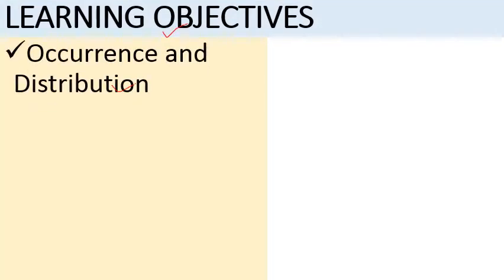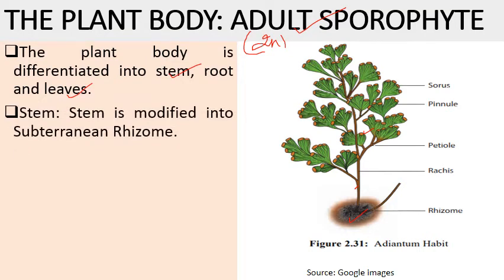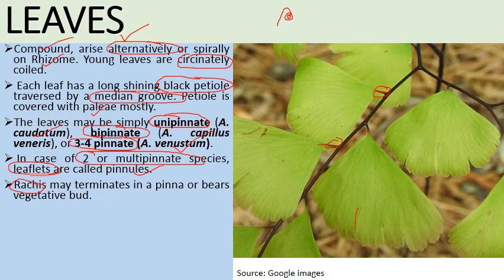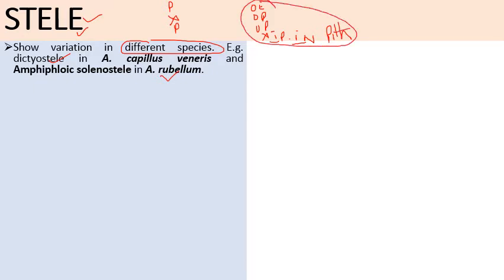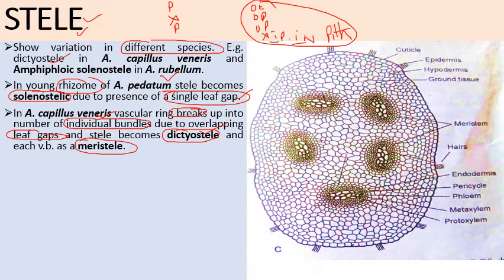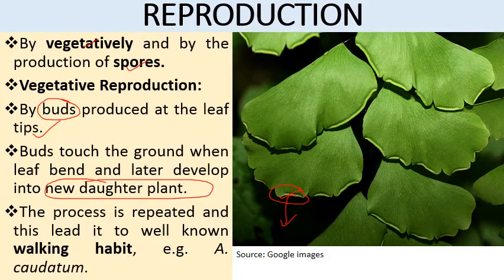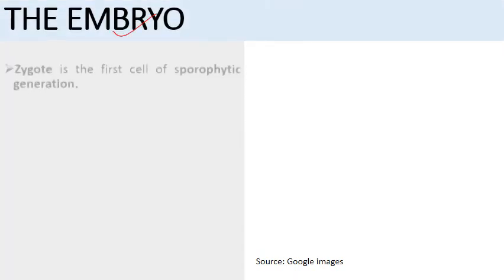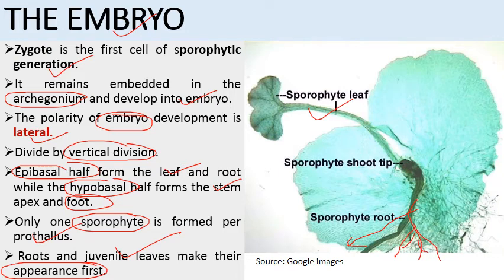Adiantum External Features, Internal Structures, Reproduction and Life Cycle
Hello Everyone, welcome back hope you all are doing well
today we will discuss one another pteridophyte genus Adiantum commonly known as walking Fern.
OCCURRENCE AND DISTRIBUTION
Adiantum (Gk. Adiaantos = unwetted) widely distributed in tropical and temperate regions.
Abundant in moist and shady places.
200 species are known.
24 species reported from India.
E.g. Adiantum caudatum, A. capillus-veneris, A. lunulatum, A. venustum, A. pedatum etc.
Commonly called Maiden Hair Fern or Walking fern.